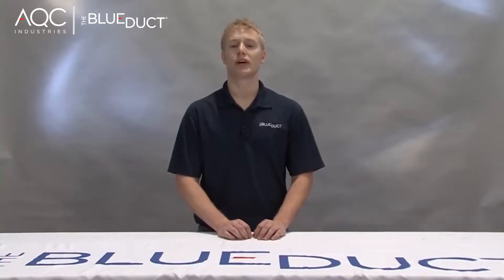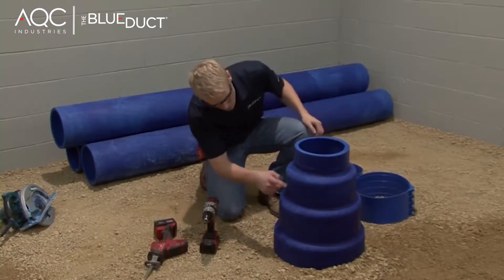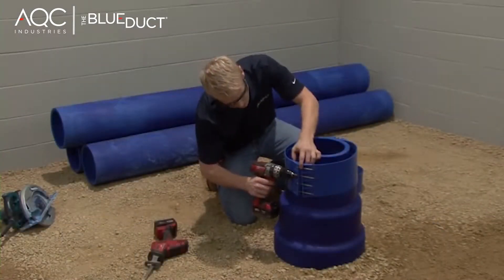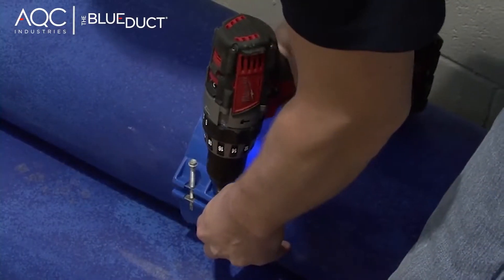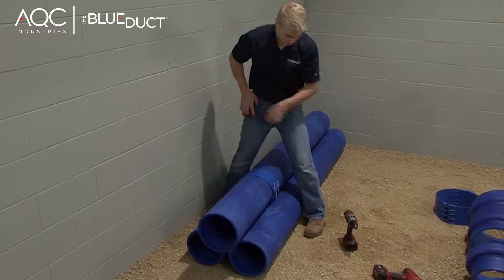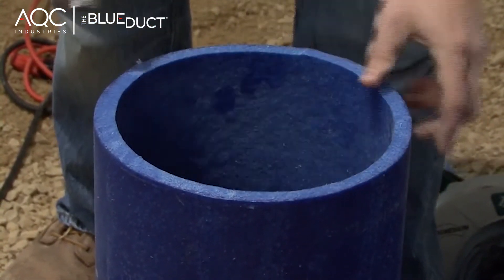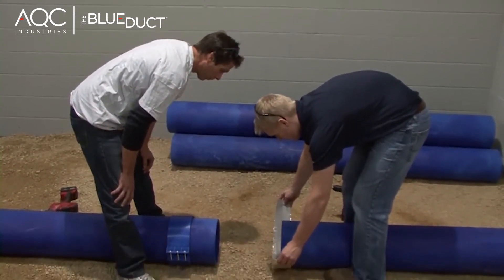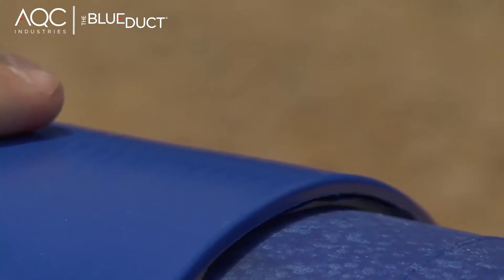#5 BlueDuct® Installation: Cut and Connect Non-Flanged Duct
In this segment, we will show you how to cut and connect non-flanged ducts and fittings. Some of these components may include The BlueDuct® components that are 6 up to 18 inches in size, including straight duct, elbows, and reducers. Our clamp and gaskets for this size range come in two styles, one style for 6 to 10 inches and a wider style for 12 to 48 inches. We will use a Sawzall, with a course blade and not a metal blade, or circular saw, black marker and a drill with a 5/16-inch bit. The drill will need an adjustable clutch set for 30 inch-pounds. Be sure to review the CAD drawing for your project to ensure proper system layout and assembly. AQC Industries provides CAD drawings of The BlueDuct underground duct system. The CAD drawings are interpreted from the engineer's drawings as a recommendation of the materials needed to complete our system. Please consult with the engineers and other trade professionals before proceeding with the installation. Also, please verify that any needed elevation changes are properly documented on the drawing.To achieve a quality installation, it is important to make clean, even cuts. The elbow has a cutting guideline molded into the fitting, which allows any 90 degree elbow to be cut into two 45 degree elbows. Here we will show how one person can make a clean and easy cut.There are lines molded on the reducer. Do not cut on these lines. These are part of the manufacturing process. To create your own guideline, slide your clamp to roughly halfway between the lines on the reducer and tighten it down. Using the edge of the clamp as a guide, mark around the entire diameter. Then loosen and remove the clamp. Then cut. Cutting a pipe is very similar to cutting the reducer or other non-flanged fittings. Determine the length of your cut on the pipe, slide the clamp to that point and tighten. We recommend tightening because it creates a more even cut. If you are working with another person, one can hold the clamp tight and the other can mark it. Mark a line around the entire circumference. It is very easy to cut The BlueDuct® using a circular saw or Sawzall with a course wooden blade. A corded circular saw may work best for straight pipe cuts. A Sawzall is best for other fittings since it's difficult to fit the circular saw into the curvature of the elbow or the reducer. Draw an arrow on the pipe, denoting which section is being used. This serves as a visual reminder of what side of the mark to cut on to ensure proper length. After marking, remove the clamp. If there is an excessive amount of tailings on any of the ducts or fittings that have been cut, remove the tailings quickly using a utility knife. To make a non-flanged pipe connection, we will use The BlueDuct® clamp and gasket. The clamps come in two different styles. The 6- to 10-inch style has only three stainless steel bolts to tighten down. The 12- to 18-inch style has two sets of four stainless steel bolts, for a total of eight bolts per clamp. The gasket-width varies based on the size of duct it is being applied to. Each gasket is precut and labeled for the appropriate duct size. Remove the backing from gasket. One person will be on the left side of the horseshoe-shaped gasket that is underneath the already-attached duct. Another person is needed on the right side. Using the clamp as a handle, bring the piece of pipe to be connected to the left side and set into in place. Wrap the gasket up and around the connection. Go over the entire surface of the gasket and inspect the overlapped seam. Slide the clamp over the gasket using a side-to-side motion. This will avoid the potential for the gasket to roll underneath the clamp. Tighten the clamp until the stainless steel inserts begin to deflect. You should not be able to fit a flathead screwdriver between the clamp and gasket. For proper backfill, the minimum burial depth of The BlueDuct® is 2 inches below the bottom of the slab. Prior to the slab being poured, the duct should be covered with a minimum ¾-inch bridge to protect it from any traffic. The trench can be filled in with native soil. The inherent design of The BlueDuct® does not require the need for drain tile, pea gravel or concrete encasement. Refer to the project specifications for any job site requirements. AQC Industries requires all installing contractors to be properly trained and certified. We offer free webinars each month. Please visit BlueDuct.com for details.